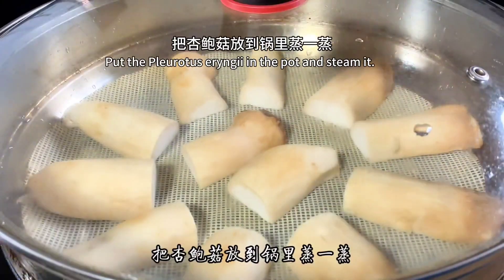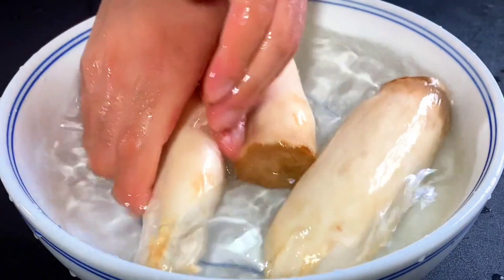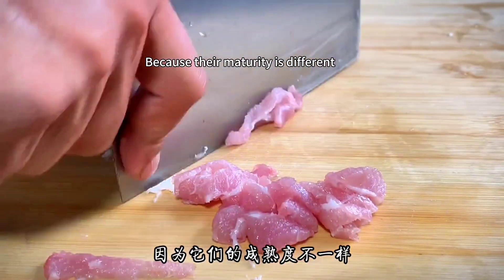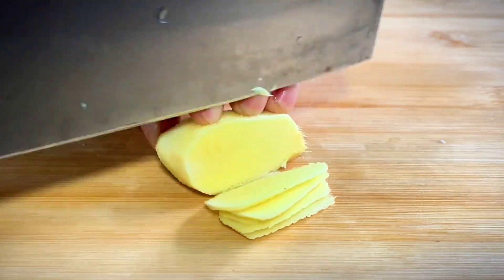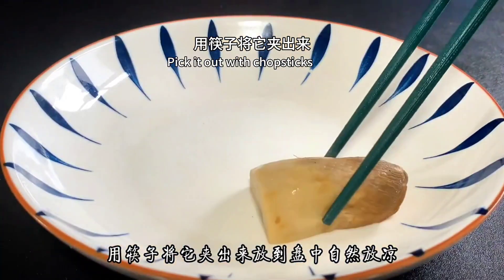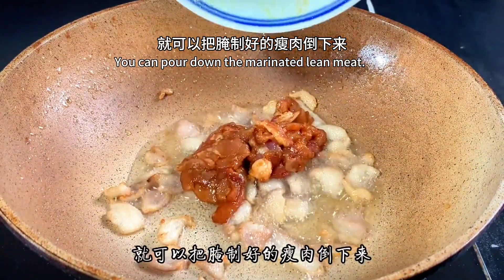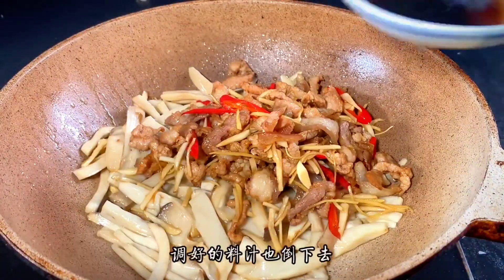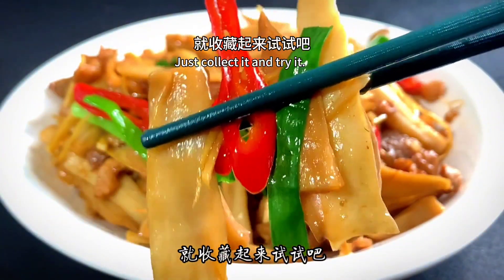The chef teaches you how to stir fry pork with apricot mushrooms, which is delicious and serves rice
Stir fried pork with apricot mushrooms is a simple homely delicacy, mainly made from ingredients such as apricot mushrooms and pork, with a salty and fragrant taste and rich nutrition.